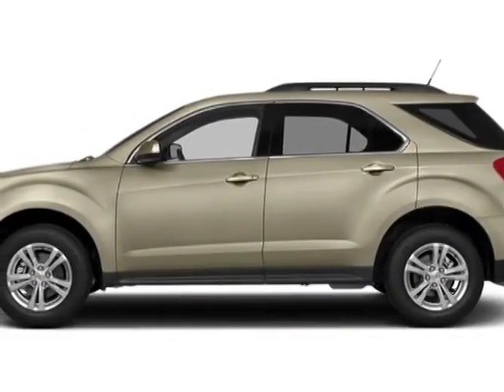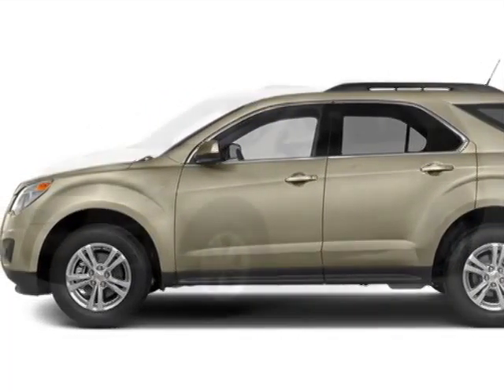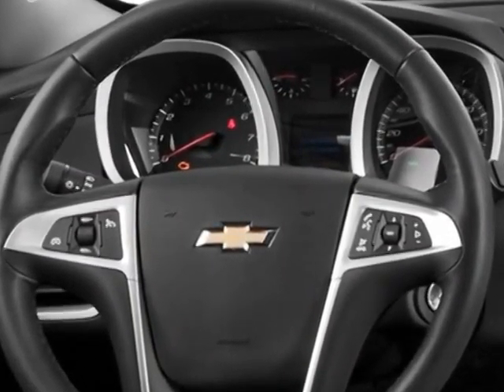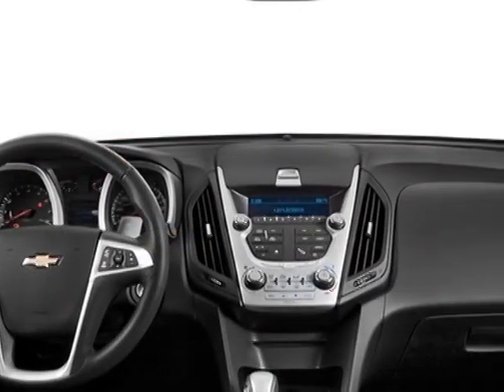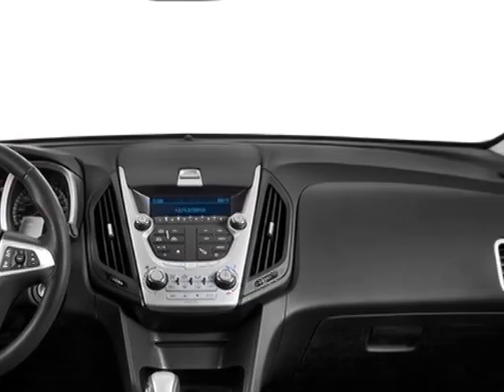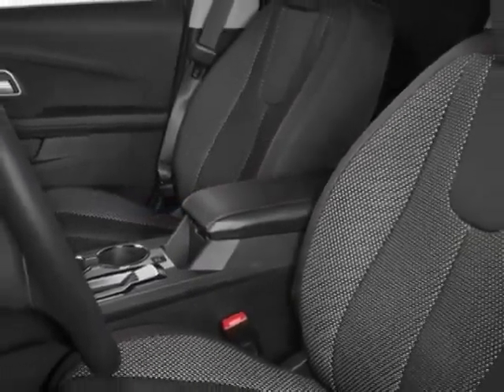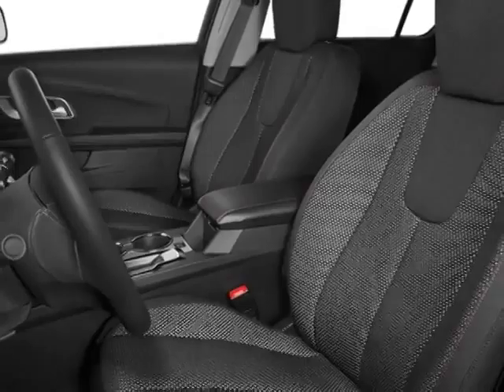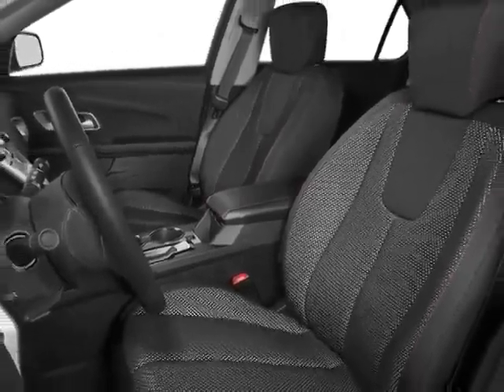2014 Chevrolet Equinox AWD 4dr LT w/1LT SUV - Wilmington, NC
Jeff Gordon Chevrolet, Wilmington, NC - Chevrolet Equinox AWD 4dr LT w/1LT